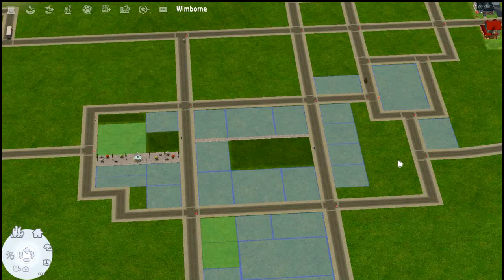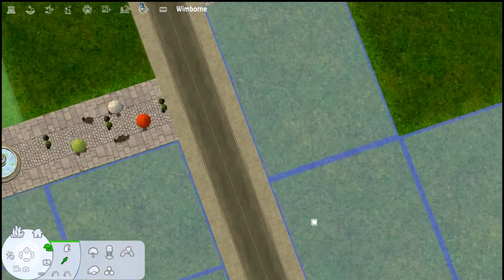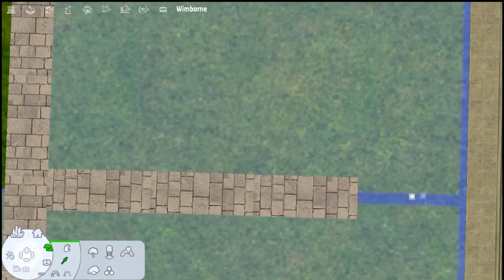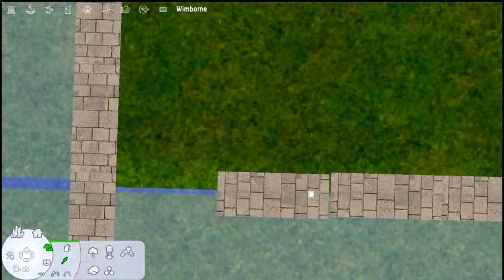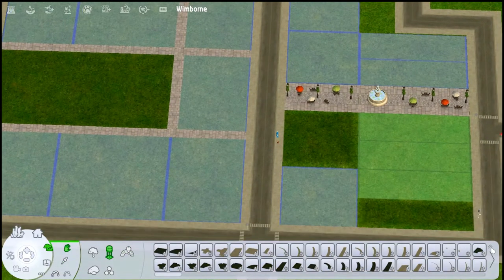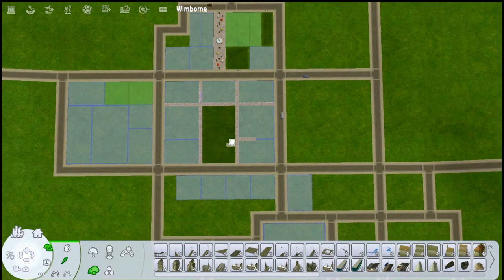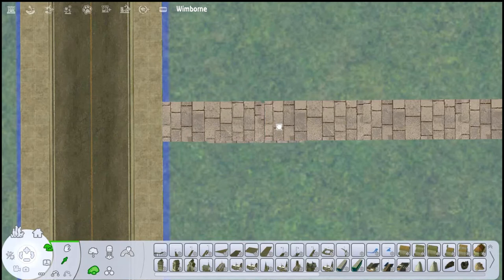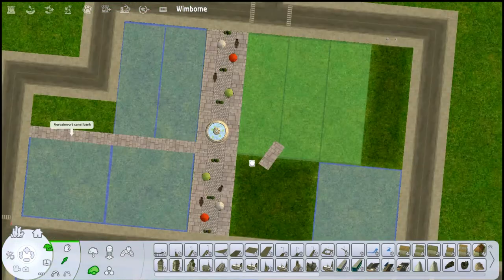Create-A-Hood: Wimborne pt. 3 / Hood Deco, Farms & Beach Rocks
~~ open me 👀 ~~
Finally uploading part 3 of me creating Wimborne! Enjoy!

Yes, I know I make a lot of strange sounds.
- all music used in my videos are by LuKremBo